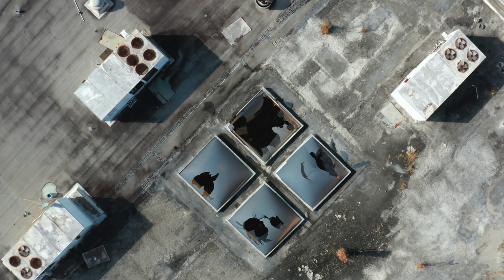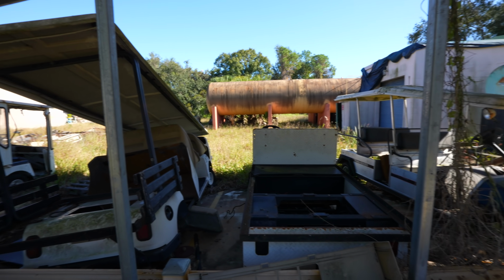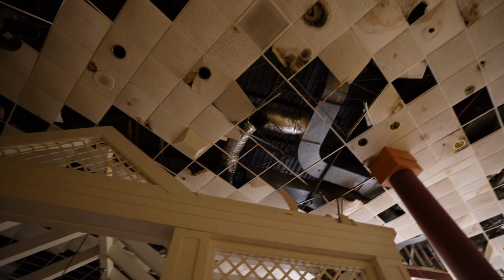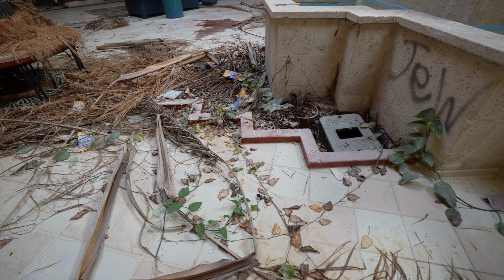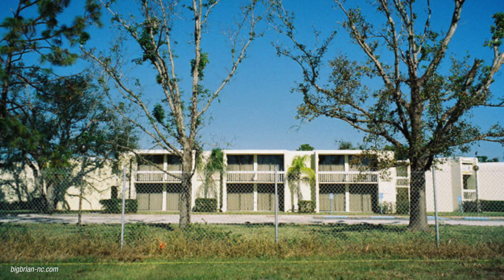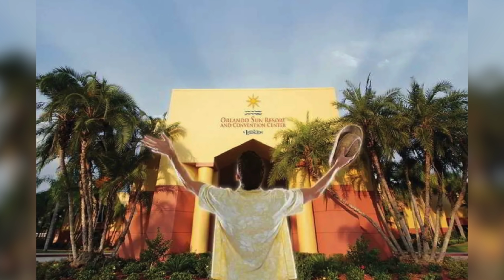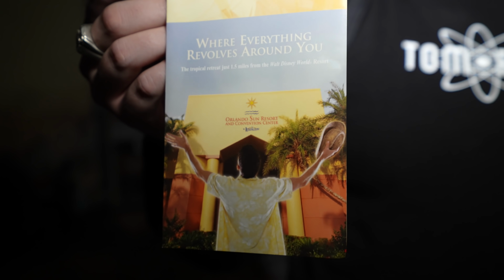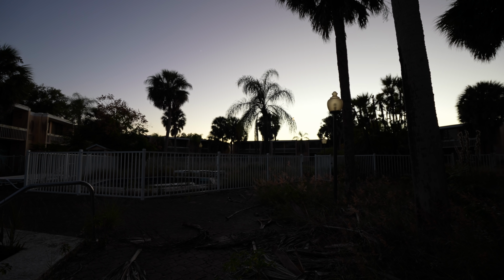Astonishing ABANDONED Florida Resort Near Disney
Shortly after the opening of Walt Disney World, a hotel opened up poised to be a destination in of itself. The motor inn, opened with almost 1,000 hotel rooms and for decades became a favourite hotel stop for vacationing families and savvy business travellers. But in 2012, the hotel was shuttered for good and all of it's contents inside, left to rot away. Today we're venting into this distinctly Florida resort hotel to find out what's left and what history we can piece together. This is certainly going to be one of the most spectacular places I have ever seen!

Skip To
Opening - 0:00
Beginning/The Clusters - 01:42
Turning Hyatt/Lobby - 04:11
Money Troubles/Convention Center - 12:10
Closing Time - 17:18

BrightSunFilms 2022

Presented in 4K

Please do not visit this location. If you do, please do not destroy, vandalize and steal anything on the site. Help preserve this incredible hotel.